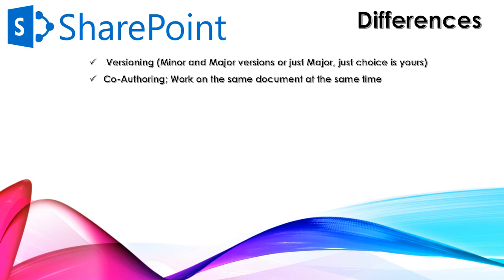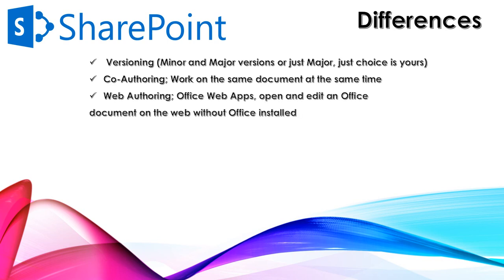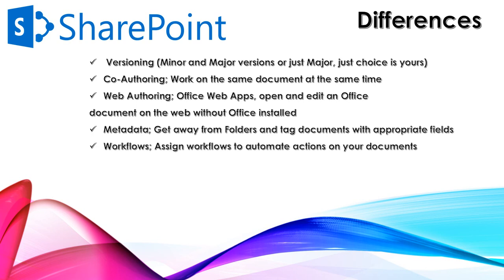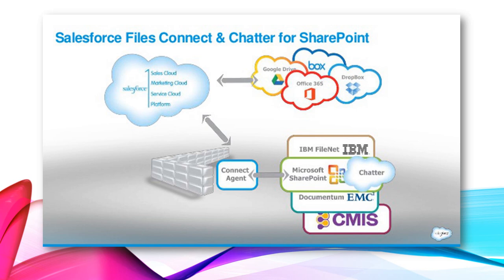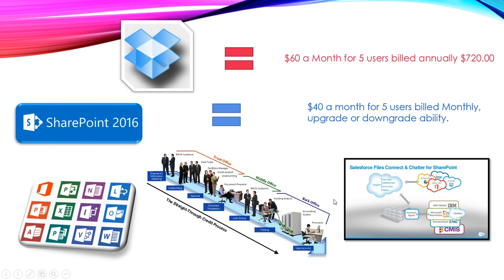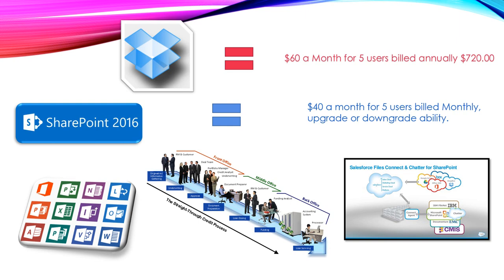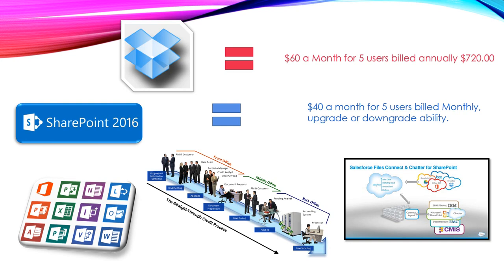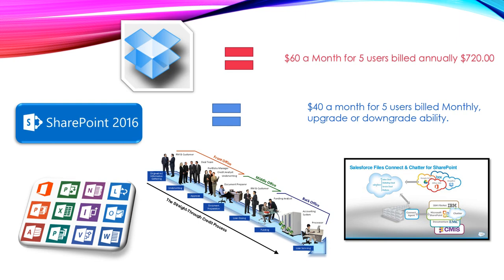Peoples Mortgage - SalesForce with Sharepoint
Empower your teams
Help your teams accomplish more, faster with simple file sharing, real-time co-authoring, and online meetings—all accessible anywhere.

Tailor your services
Get exactly the services you want. Combine Office 365 with your existing investments and mix and match services for different users.

Gain IT control
Reduce your IT overhead and hassles while staying in control. Move to the cloud on your terms, manage easily, and automate tasks.

All Office 365 Enterprise plans include:

Reliability
Get peace of mind knowing your services are available with a guaranteed 99.9% uptime, financially backed service level agreement (SLA).

Security
Cutting-edge security practices with five layers of security and proactive monitoring help keep customer data safe.

Privacy
Your data belongs to you. Microsoft does not scan emails or documents for advertising purposes.

Administration
The admin portal provides IT detailed configuration options for your services, either from an online portal or through automated management with PowerShell commands. You can use the Admin app to manage your services on the go.

Up to date
No need to pay for version upgrades; updates are included in your subscription. New features are rolled out to Office 365 customers in an IT-configurable experience.

Manage user credentials and permissions. Single sign-on and synchronization with Active Directory.

Support
24/7 phone support for all IT issues. For less urgent issues, you can create service requests directly through the admin portal.

Email and calendars

Use business-class email through a rich and familiar Outlook experience you can access from your desktop or from a web browser using Outlook Web App. Get a 50 GB mailbox per user and send attachments up to 25 MB.

Online conferencing
Host online meetings with audio and video using one-click screen sharing and HD video conferencing.

Skype
Instant messaging and Skype connectivity
Connect with other Lync users via instant message, voice calls, and video calls, and let people know your availability with your online status. Share presence, IM, and audio calling with Skype users.

File storage and sharing
Easily share documents with others inside and outside your organization and control who can see and edit each file.

Team sites
Work together on projects with team sites that help keep related documents, notes, tasks, and conversations organized together.

Yammer
Yammer collaboration software and business applications allow your employees to connect with the right people, share information across teams, and organize around projects so they can go further, faster.

Office Online
Create and edit Word, OneNote, PowerPoint, and Excel documents from a browser.

Mobility

Sync email, calendar, and contacts; access SharePoint sites; view and edit Office documents with Office Mobile on Windows Phone, iPhones®, and Android™ phones, and with Office Online using a browser on Windows Phones, iOS, and Android devices. Use the OneNote, OWA, Lync Mobile, and SharePoint Newsfeed apps on most devices.

Search and discovery

Stay in the know. Search and discover content across Office 365 based on personalized insights. Office Delve is the first experience to be powered by Office Graph, a collection of analyzed signals or insights derived from each user’s behavior and relationships to content, topics, and contacts.

Corporate video portal

Easily manage videos within your organization. Office 365 Video is a company-wide destination for video upload, sharing and discovery, and smooth playback across devices.

Apps for Office and SharePoint
New third-party and customer-developed apps work with Office and SharePoint to bring web services right into your documents and sites.